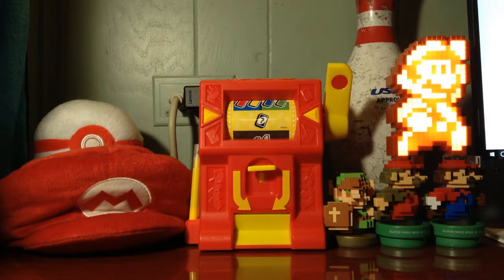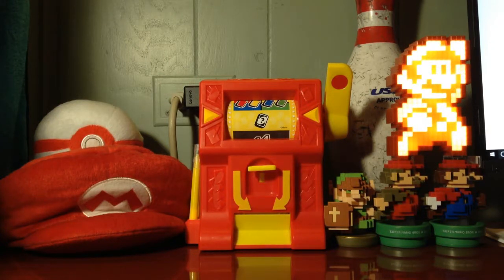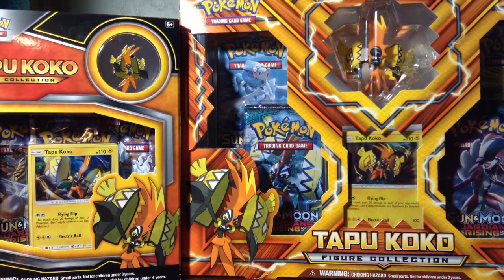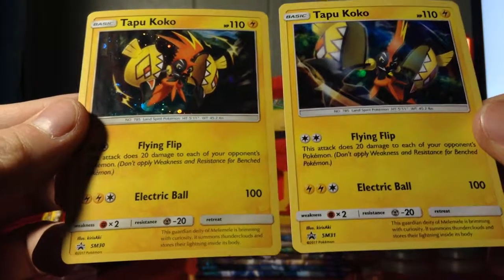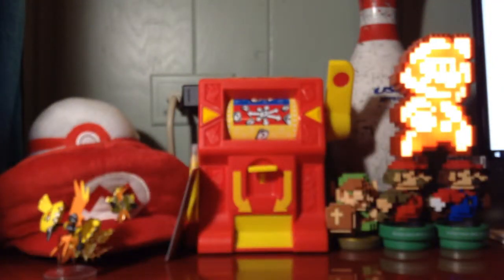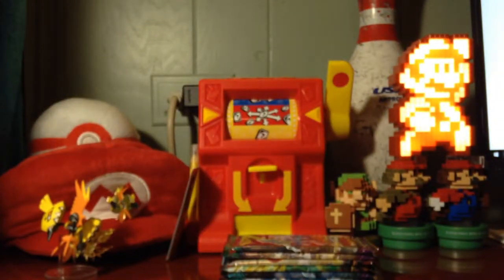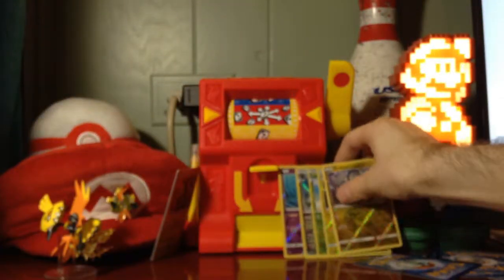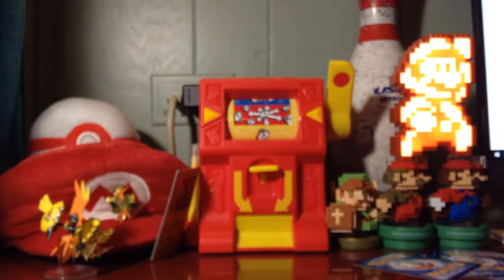"Tapu Koko's Spotlight" [Pokemon TCG Random Opening - Episode 40]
Welcome to my Pokemon TCG Random Opening. Check out Episode 1 for all of the details on how this series works
NOTE: As this video was recorded over a year ago, the bulk card trade-in offer is no longer available.